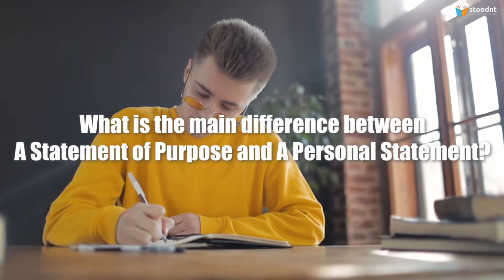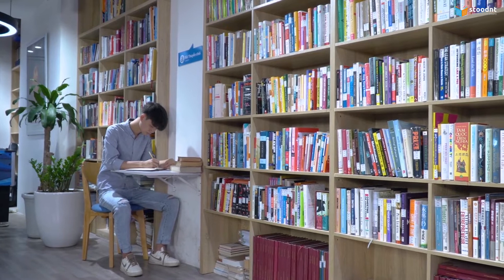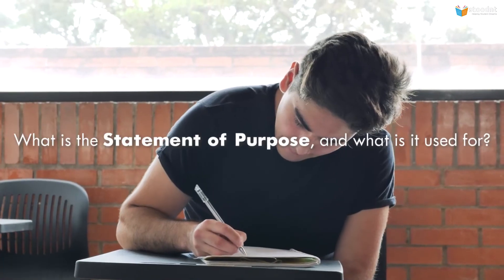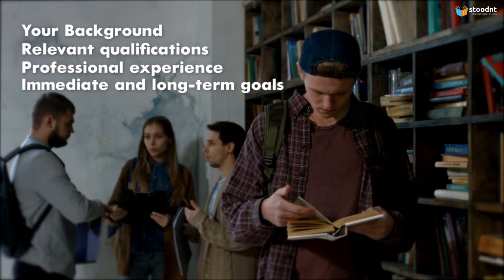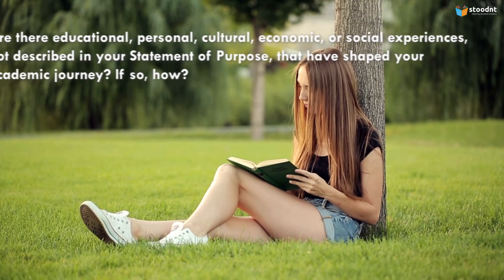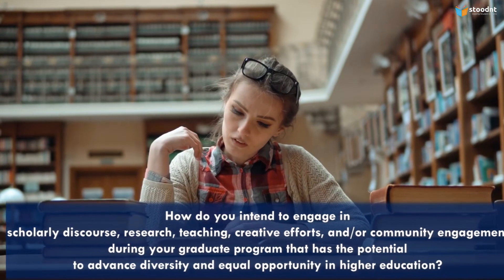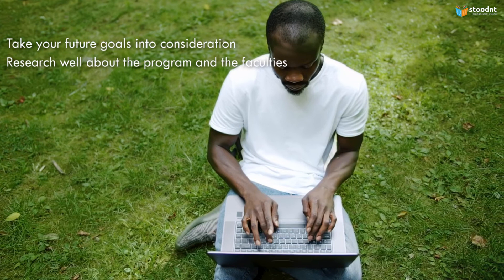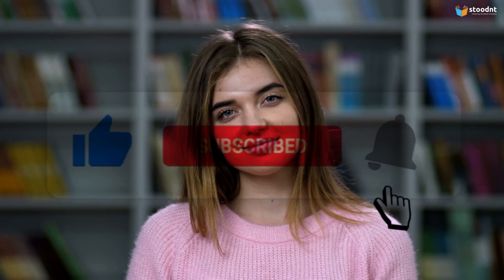Statement of Purpose (SoP) vs Personal Statement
0:26 - Differences between Statement of Purpose and Personal Statement
1:39 - What is a Statement of Purpose (SoP) and what is it used for?
2:06 - What to include in a SoP?
2:28 - What is a Personal Statement and what is it used for?
2:48 - What to include in your Personal Statement?
3:40 - Tips for writing SoP and Personal Statement for a single application
4:12 - Things to keep in mind while writing the essays

Statement of Purpose (SOP) and Personal Statement are the two things that people often struggle to differentiate between, or rather they just confuse one with another.

We are here to put each one of them into their respective perspectives so as to give you a clear understanding SOP vs Personal Statement and how one of them is different from the other.